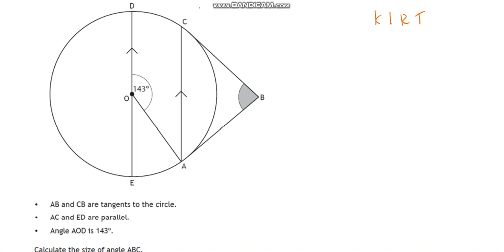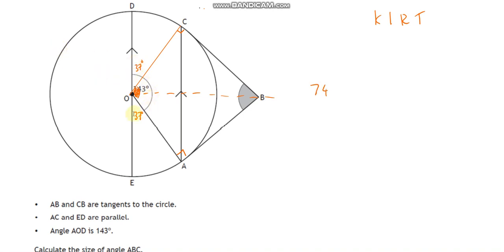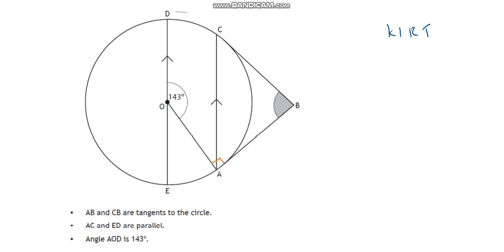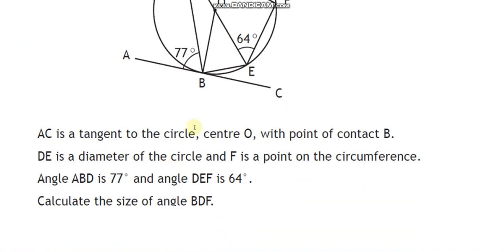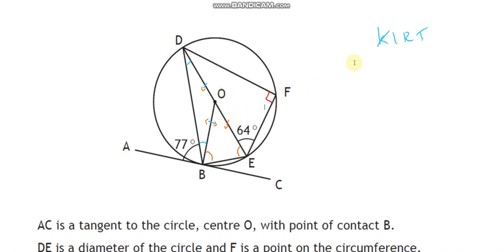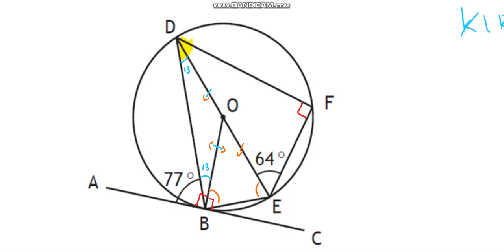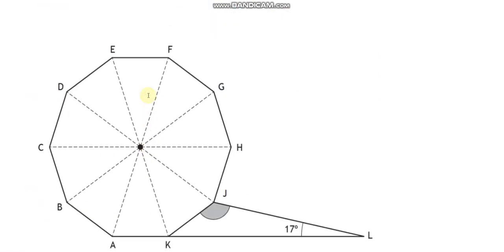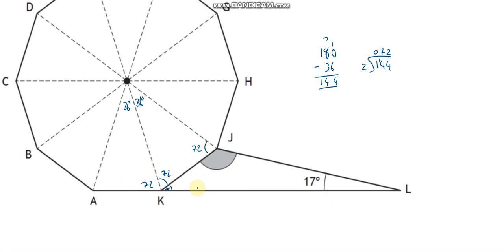National 5 - Angles in Circle 3